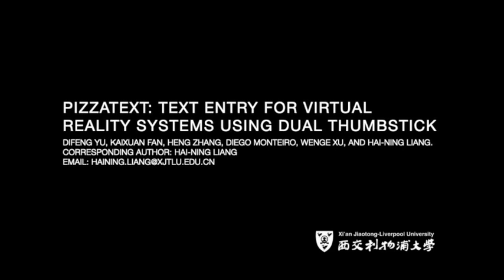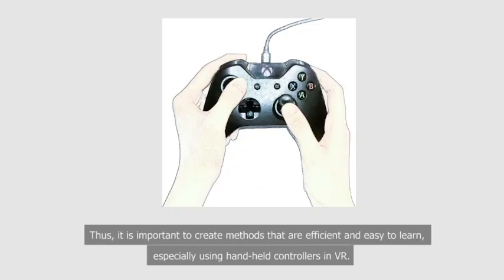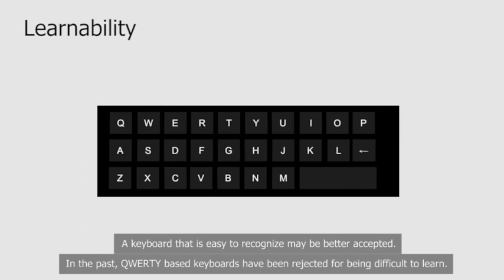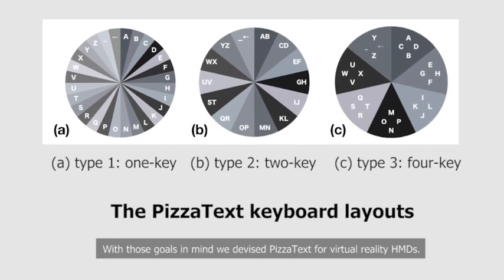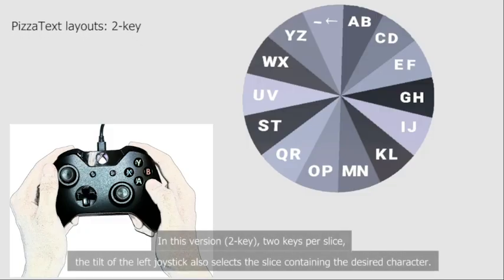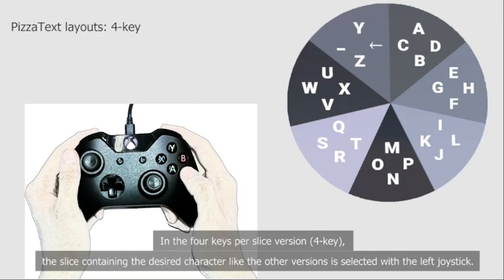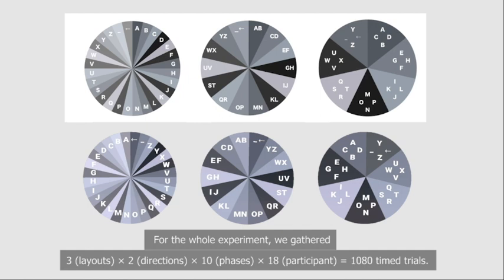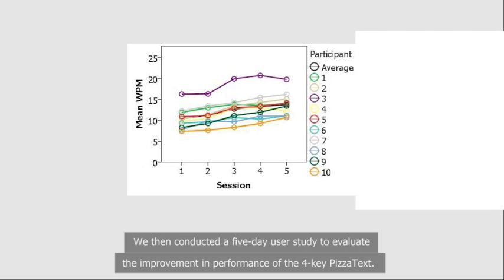Pizzatext: text entry for virtual reality systems using dual thumbsticks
Difeng Yu, Kaixuan Fan, Heng Zhang, Diego Vilela Monteiro, Wenge Xu, and Hai-Ning Liang. Pizzatext: text entry for virtual reality systems using dual thumbsticks. IEEE Transactions on Visualization and Computer Graphics (To appear), 2018.

Abstract
We present PizzaText, a circular keyboard layout technique for text entry in virtual reality (VR) environments that uses the dual thumbsticks of a hand-held game controller. Text entry is a common activity in VR environments but remains challenging with existing techniques and keyboard layouts that is largely based on QWERTY. Our technique makes text entry simple, easy, and efficient, even for novice users. The technique uses a hand-held controller because it is still an important input device for users to interact with VR environments. To allow rapid search of characters, PizzaText divides a circle into slices and each slice contains 4 characters. To enable fast selection, the user uses the right thumbstick for traversing the slices, and the left thumbstick for choosing the letters. The design of PizzaText is based on three criteria: efficiency, learnability, and ease-of-use. In our first study, six potential layouts are considered and evaluated. The results lead to a design with 7 slices and 4 letters per slice. The final design is evaluated in a five-day study with 10 participants. The results show that novice users can achieve an average of 8.59 Words per Minute (WPM), while expert users are able to reach 15.85 WPM, with just two hours of training.